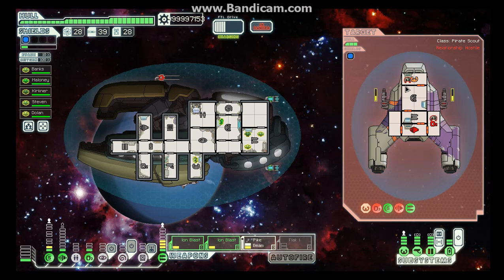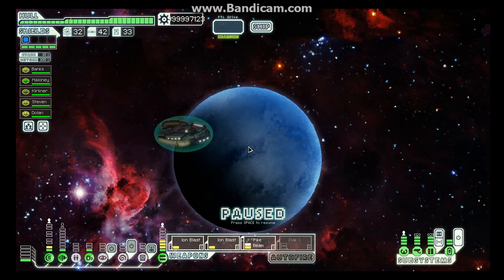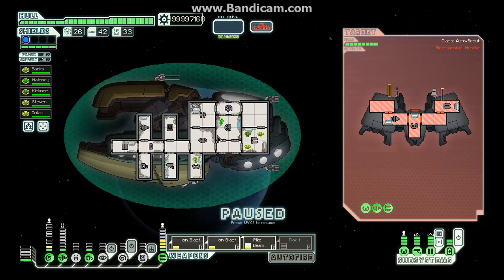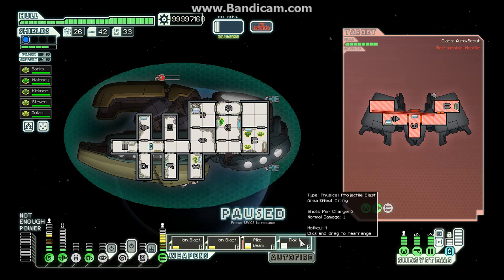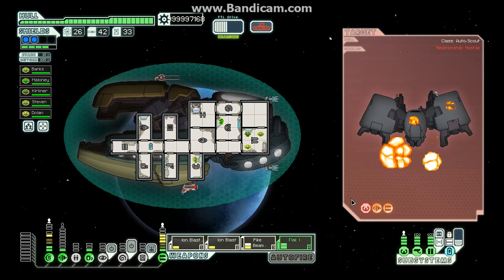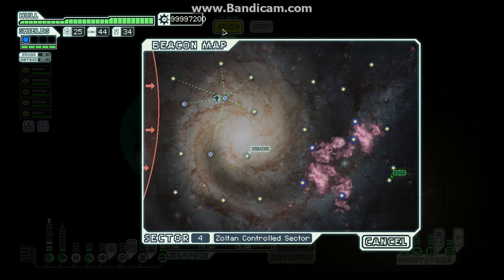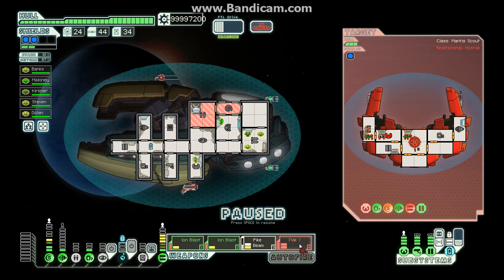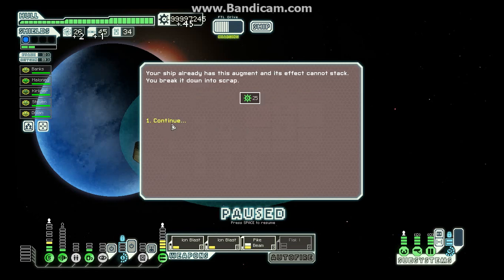FTL w Cheats! Ep 3 Its That Simple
Its Always That Simple... Flak OP